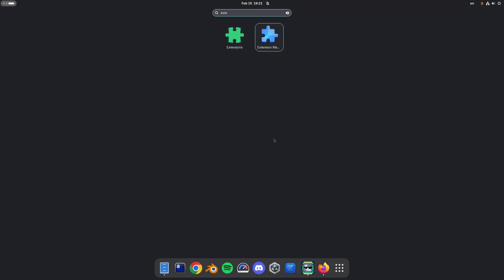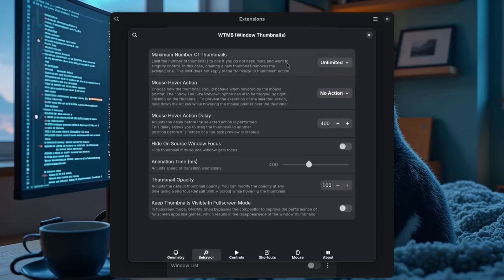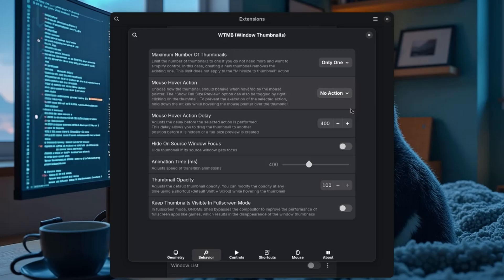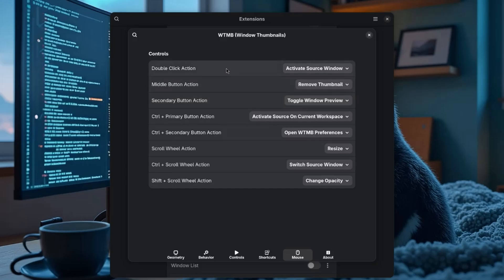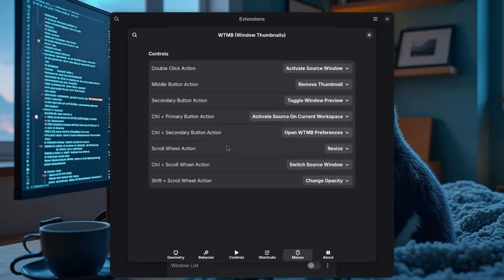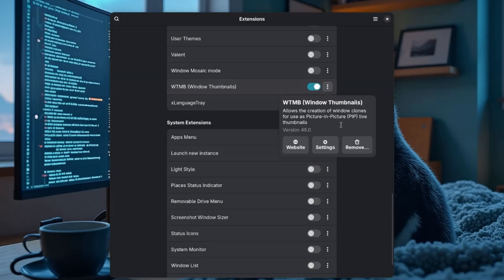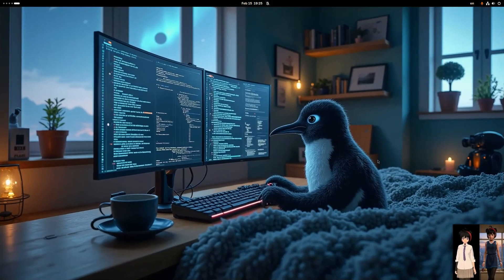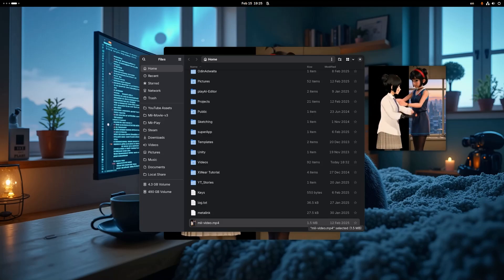Window Live Thumbnails ..but it's an extension! | GNOME 48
Window Thumbnails